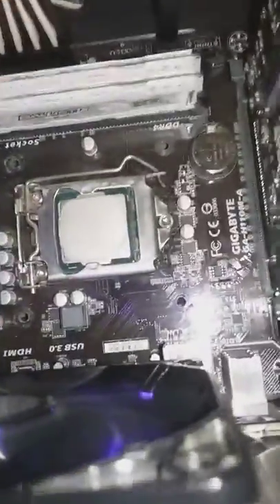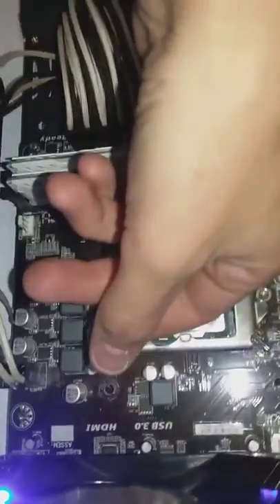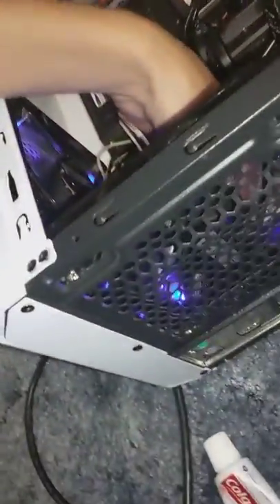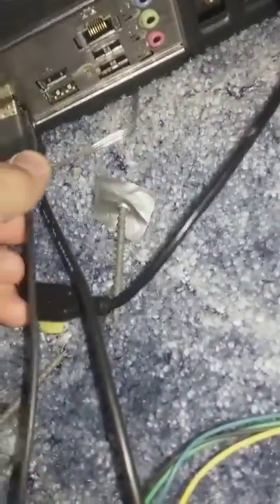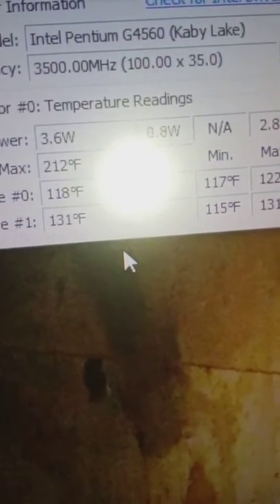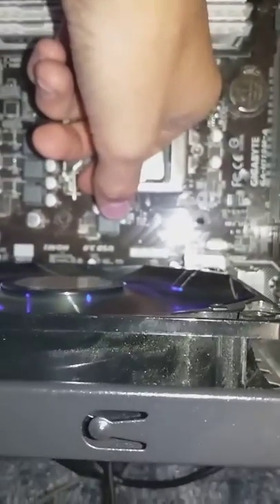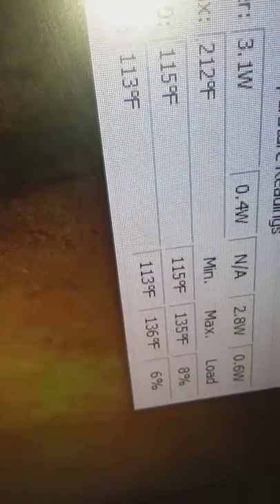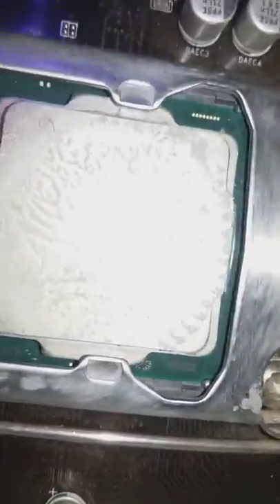Intel Pentium 3.5ghz cpu running windows 10 with no heatsink!!!